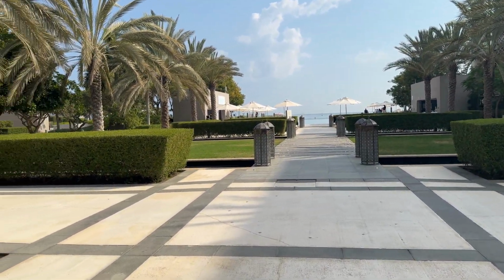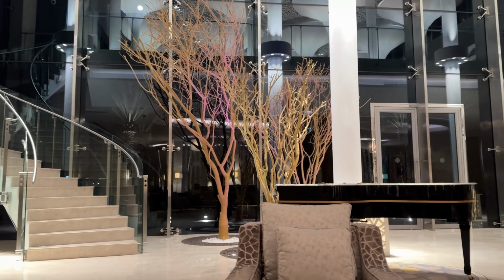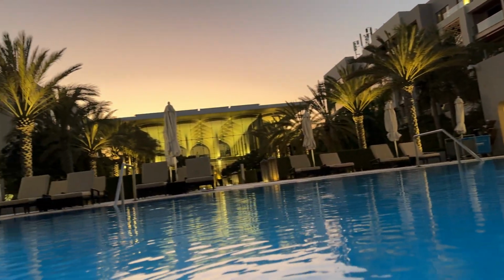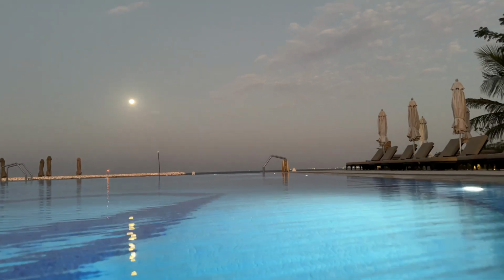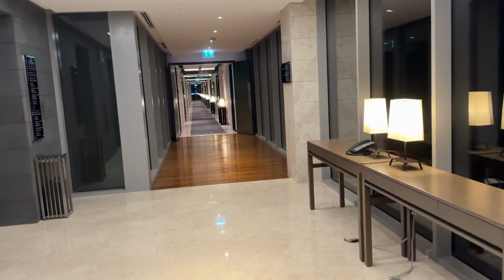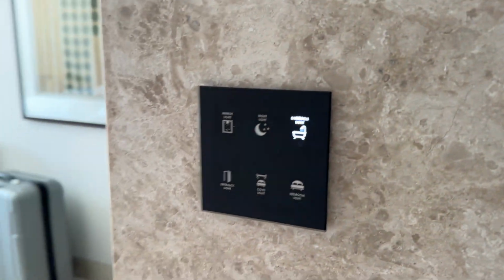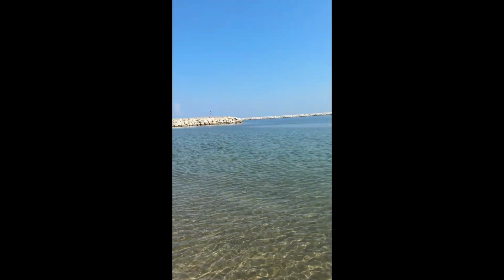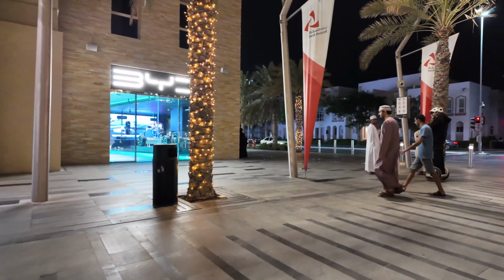The Kempinski Hotel in Muscat, Oman - The BEST 5* Hotel to Stay in? Hotel & Room Tour 🇴🇲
In January, I stayed at the Kempinski Hotel in Muscat Oman for three nights.

The hotel was incredible so here's a quick review on the place and whether you should stay there if you ever visit the city.

I look at the swimming pool, lobby, general area as well as the rooms itself.